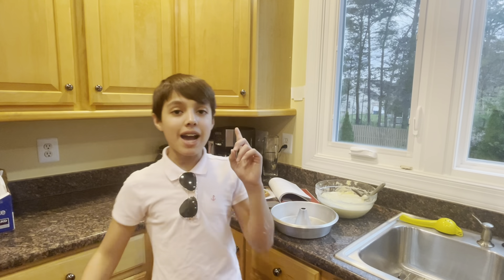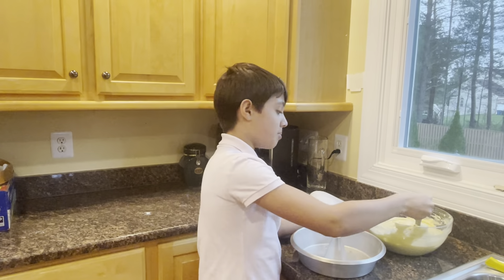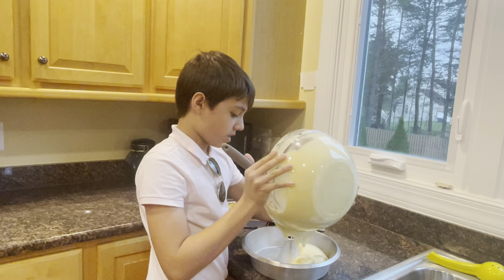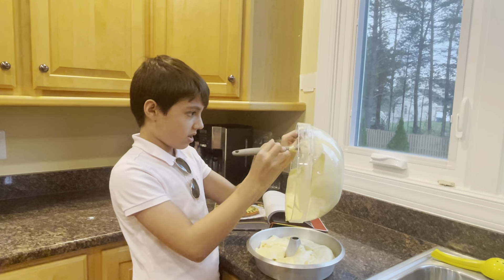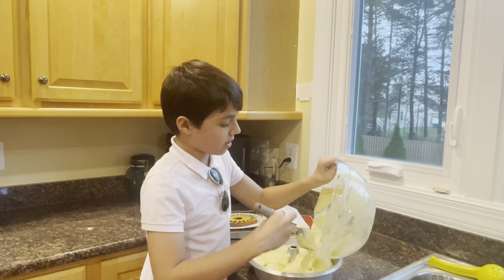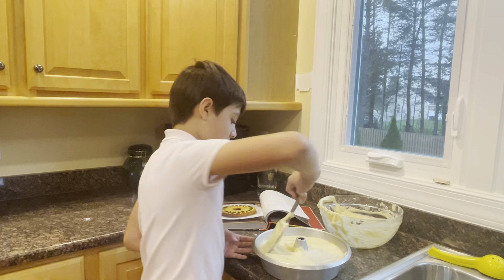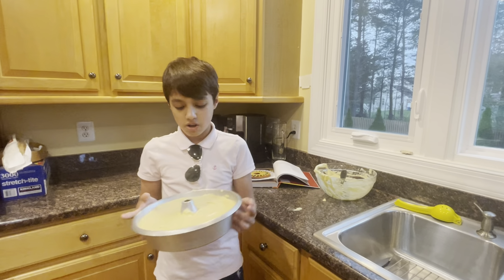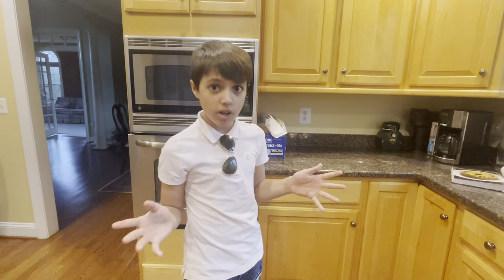Making Magdalena! (Orange Coffee Cake) Segment 3!🍰🧑‍🍳